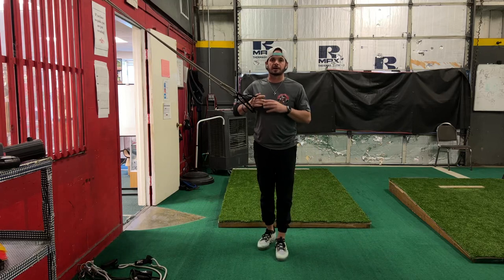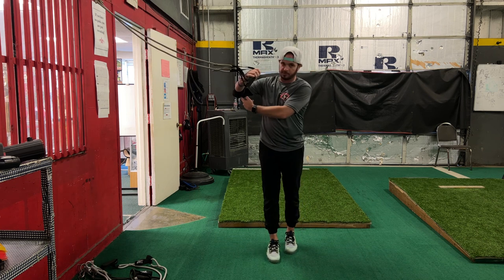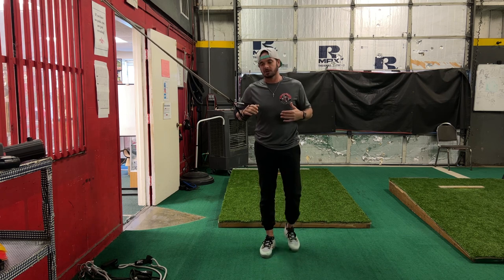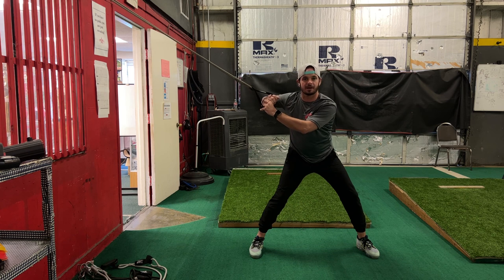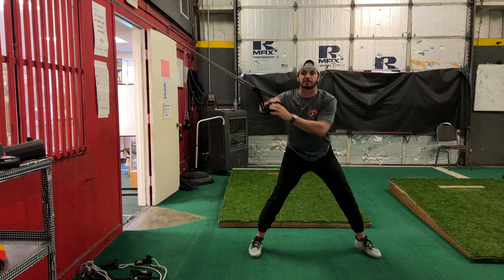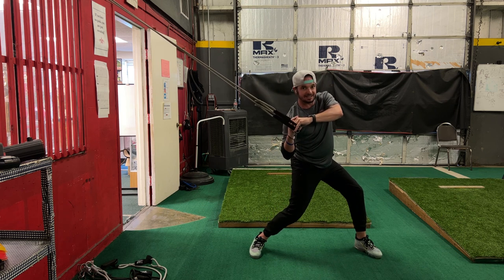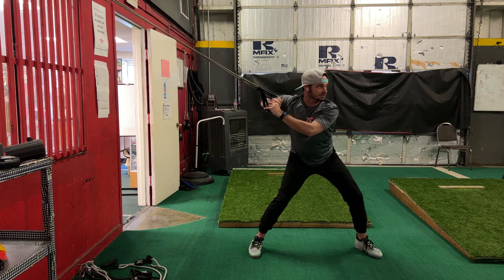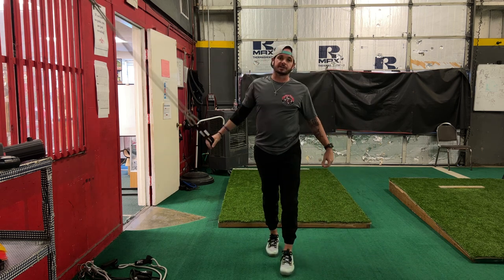Turn To Slot🤘 Connection Drill | Hitting Done Right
This drill is great for building strength and stability in the players hips/core as well as proper movement into connection. Pay close attention to hold the angles in the arms and use the rotational energy to “turn to slot” with the back elbow coming down toward back hip without pushing the hands down/forward/out